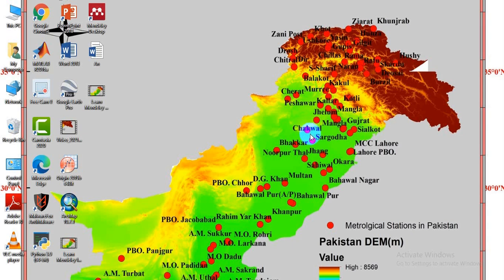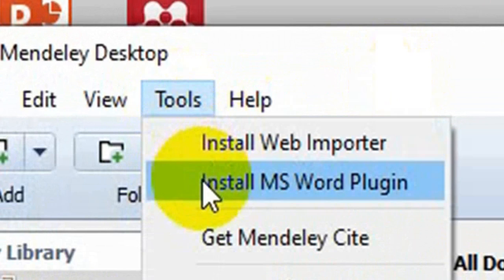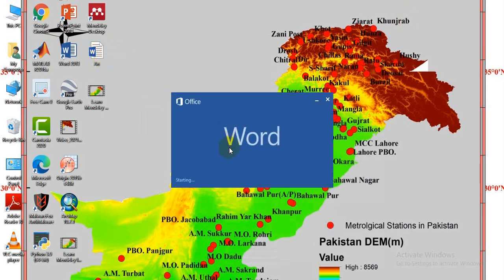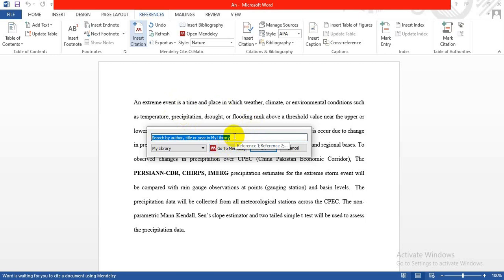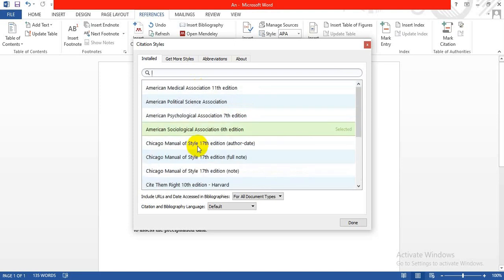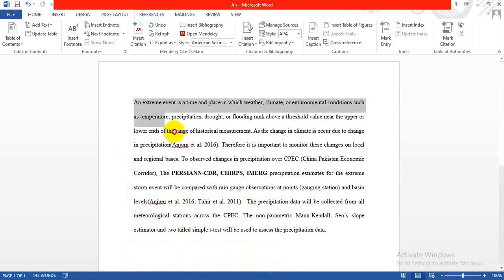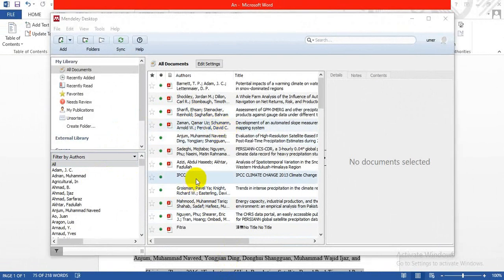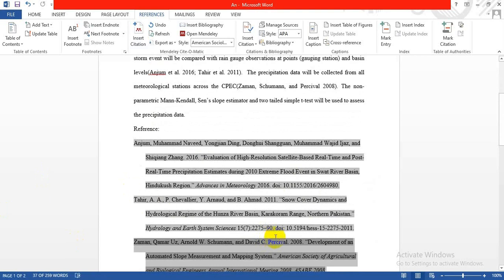How to use Mendeley Software, Learn in Just 4 Minutes|Articles Citation|Referencing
Mendeley is a company based in London, UK, which provides products and services for academic researchers. It is most known for its reference manager which is used to manage and share research papers and generate bibliographies for scholarly articles.

After registering your account, click on the arrow beside your name in the upper right-hand corner.

1. Open the Mendeley Desktop Installer in the Downloads folder.

2. Drag the Mendeley Desktop icon to the Applications icon.

3. Double-click on "Applications" and then double-click on "Mendeley Desktop."

4. Click "Open."

5. Once Mendeley Desktop is installed, sign in with the email and password you used to create an account.